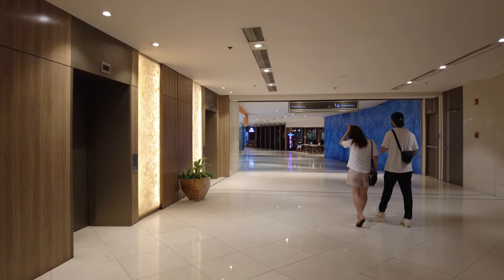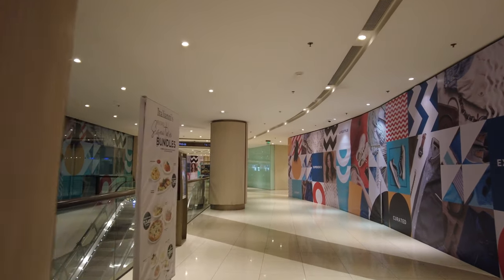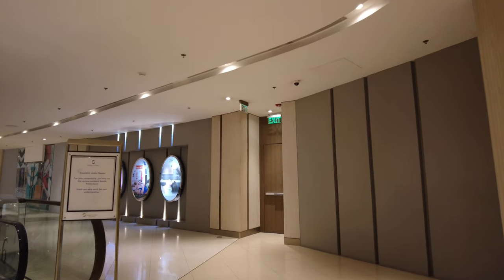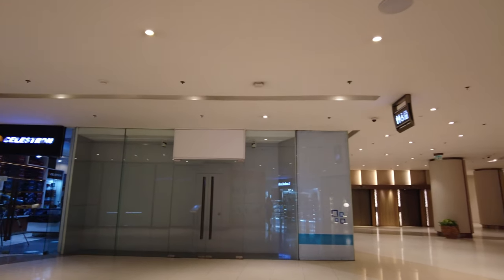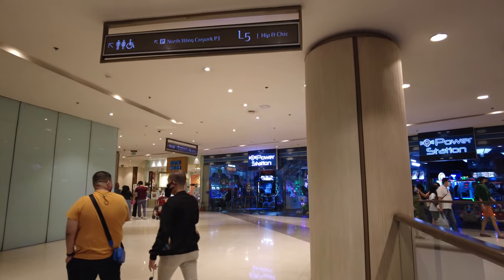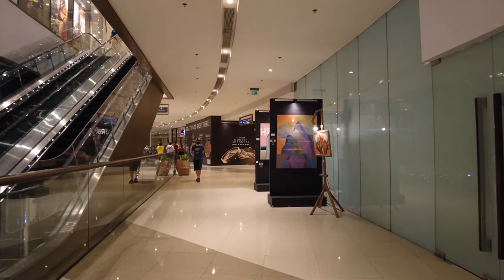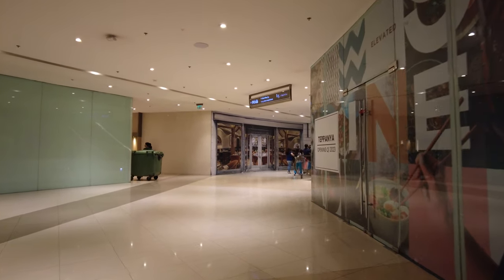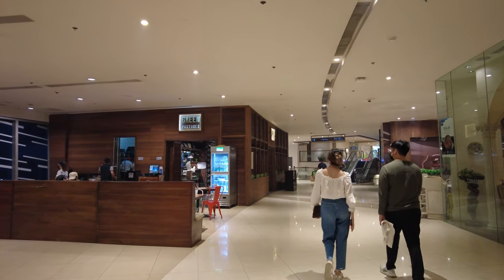[4K] SHANGRI-LA PLAZA MALL Edsa in Mandaluyong City Manila's Philippines